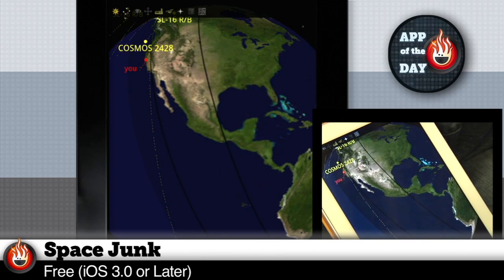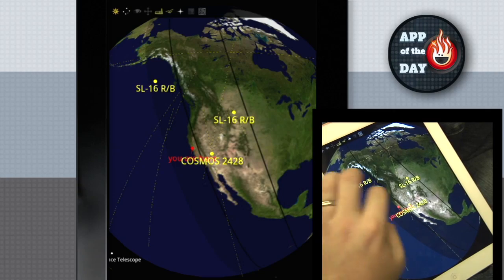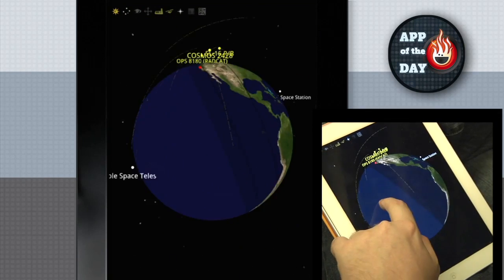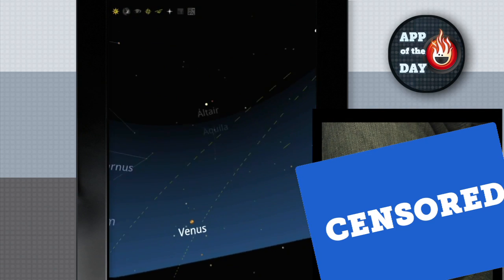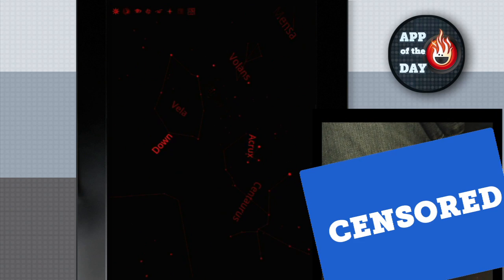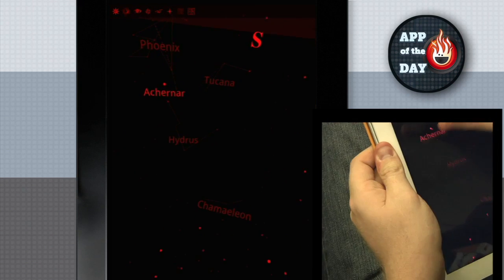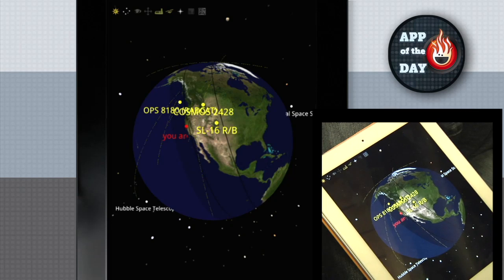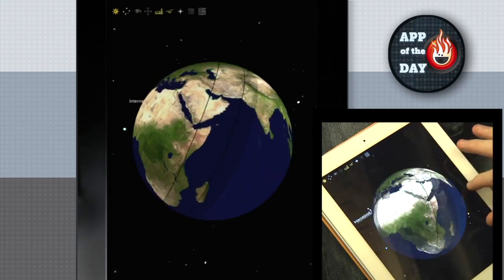App of the Day: Space Junk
A free version of Star3map, this augmented reality app is your guide to the deep recesses of space.